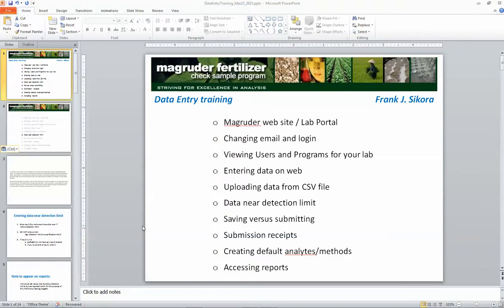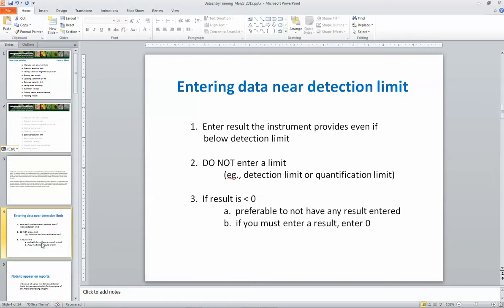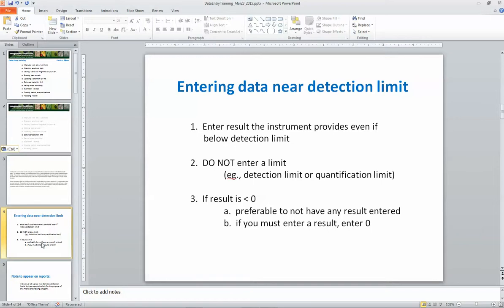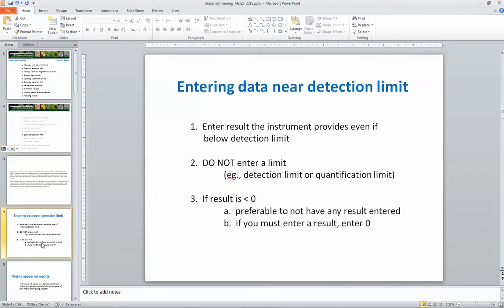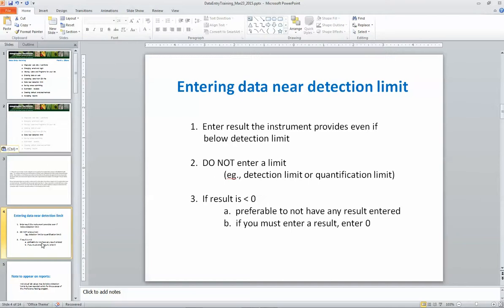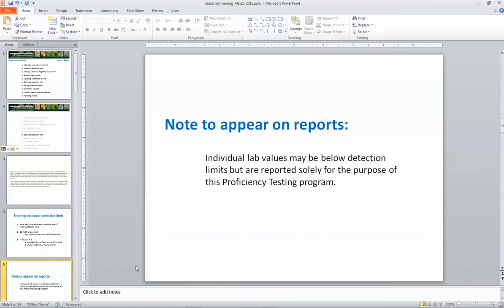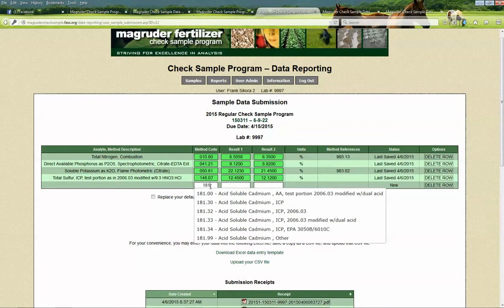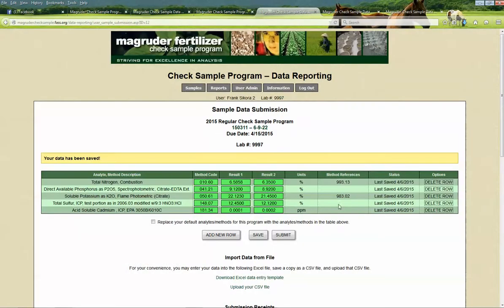6DetectionLimit 6 02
Data near detection limits